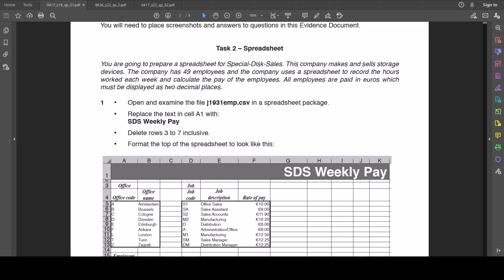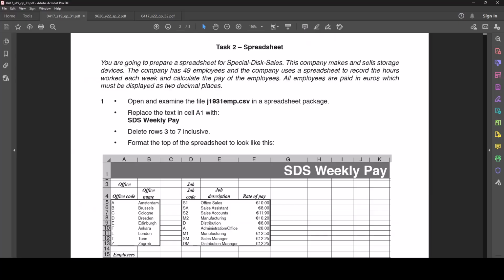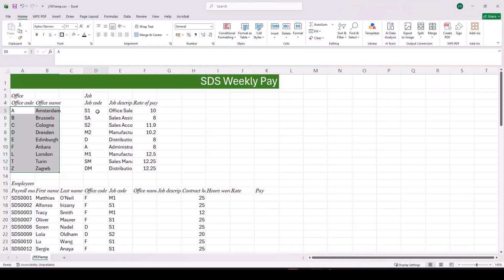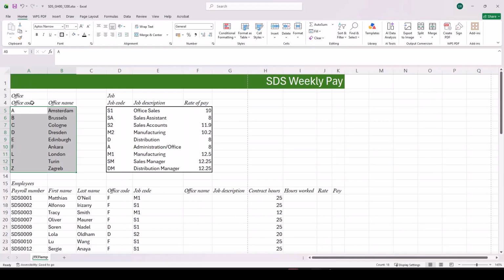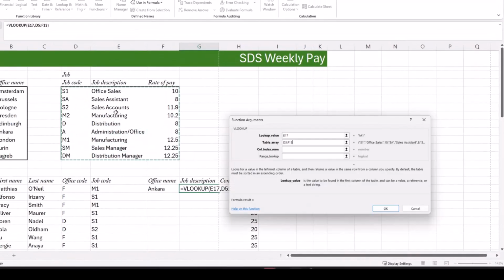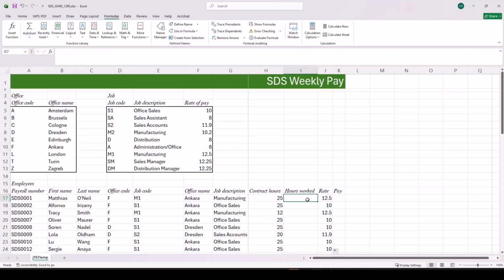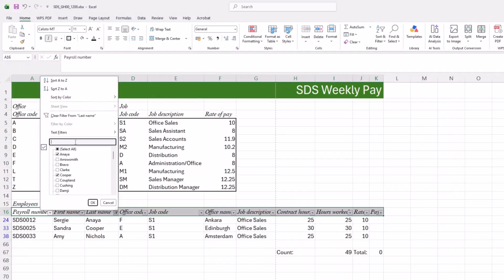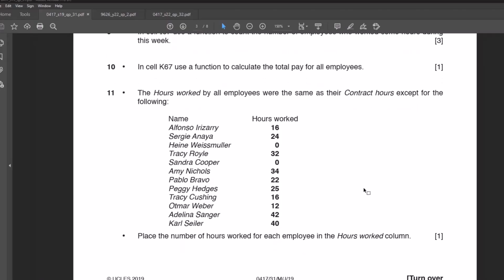EXCELTUT VLOOKUP PRACTICE QUESTION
In this video, we looked at solving the May/June 2019 Paper 31 as a practice exercise for using VLOOKUP. We looked at the syntax and how it is important to identify absolute and relative references in your formula.